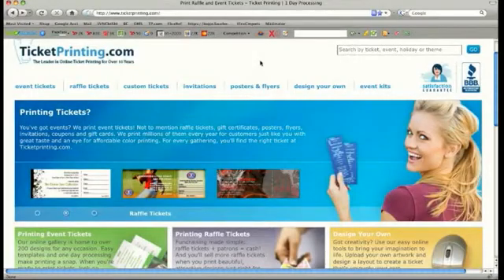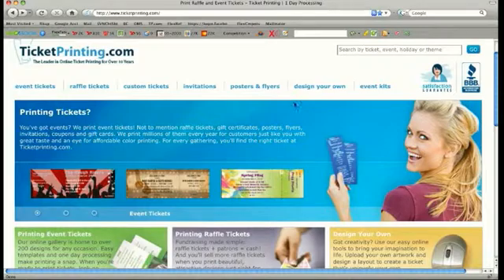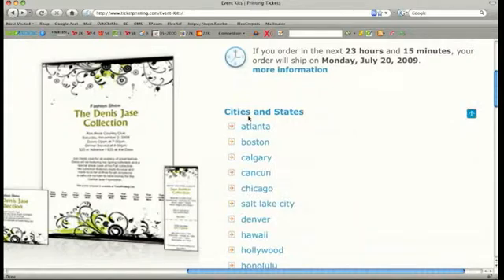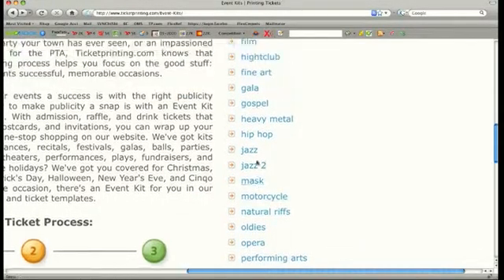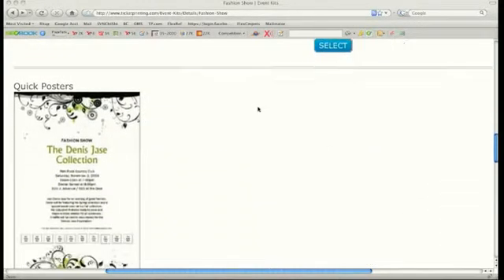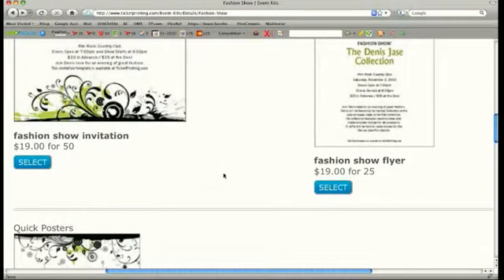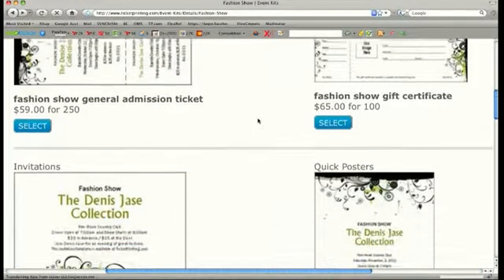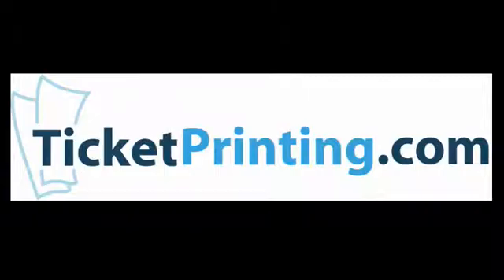Event Kits From TicketPrinting.com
How-to video demonstrating navigation of TicketPrinting.com. Create and print custom Raffle Tickets, Event Tickets, Invitations or Posters! Everything you need for your event located in one convenient location. Professionally designed templates make creating and printing beautiful Tickets and Posters a breeze! Simply select your design, enter your text, and check out. It's that easy!